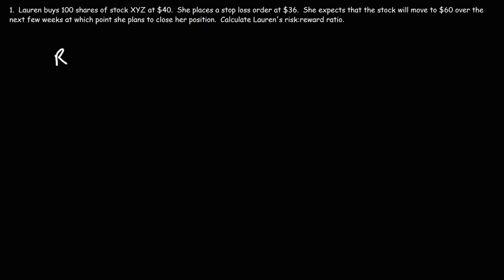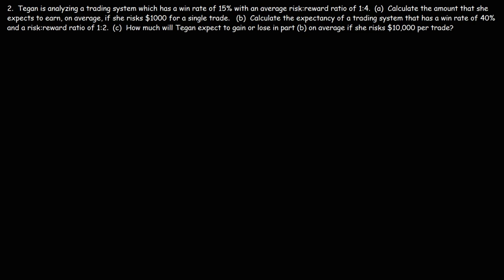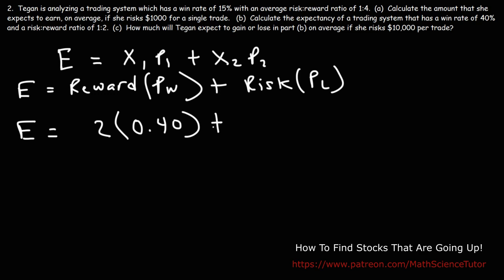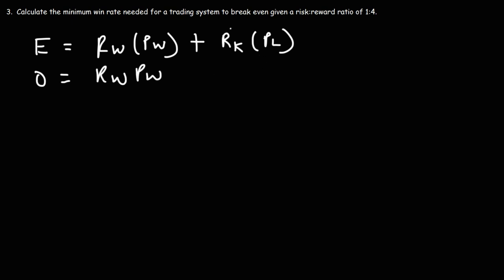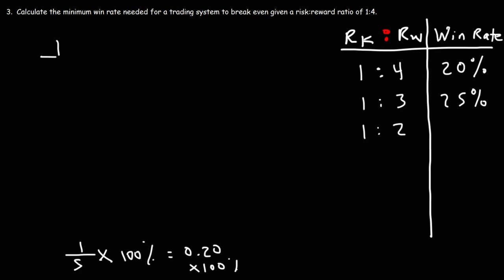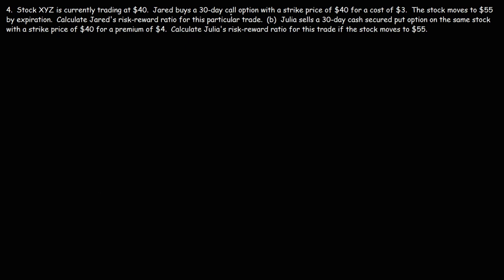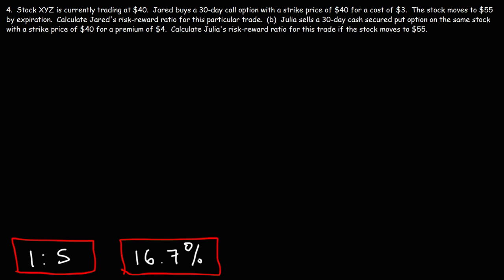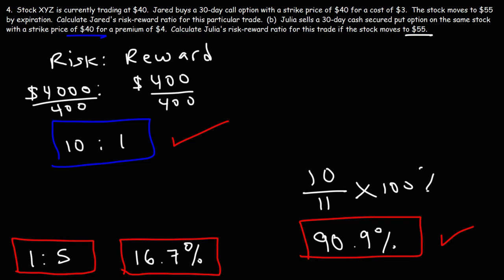How To Calculate The Risk Reward Ratio, Break Even Win Rate, & Expectancy of a Stock Trading System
The use and calculation of indicators like the risk reward ratio, break even win rate, and expected return on a stock trading system are the main topics of this video. Everyone who trades should watch this video carefully. It doesn't matter if you're a beginner.

BEST BROKERS

Click on the link below to view the basic method if you haven't already, so you can better grasp it.

Click on the link below to view a basic overview of the price action trading method and the psychology of candlesticks if you haven't already.